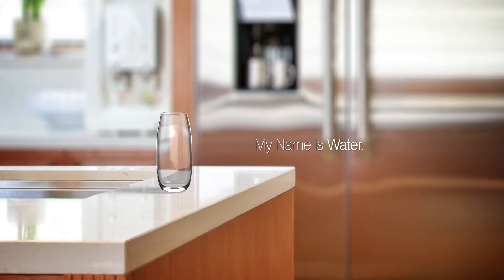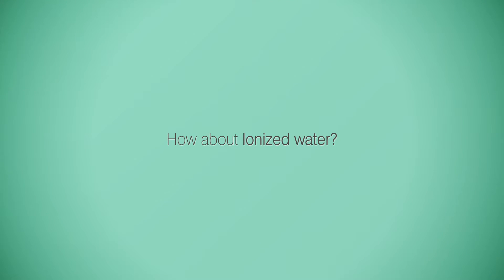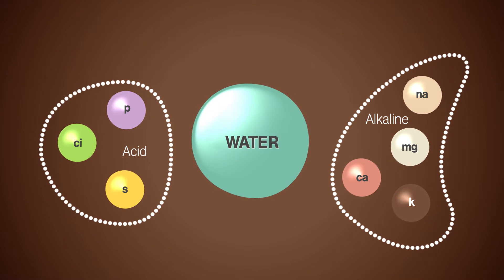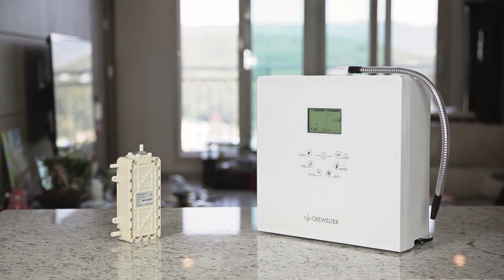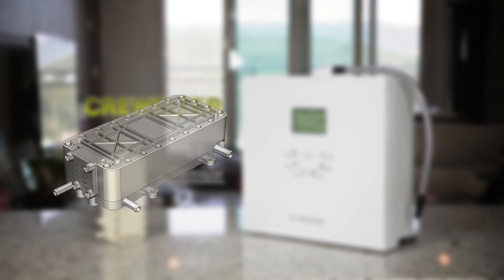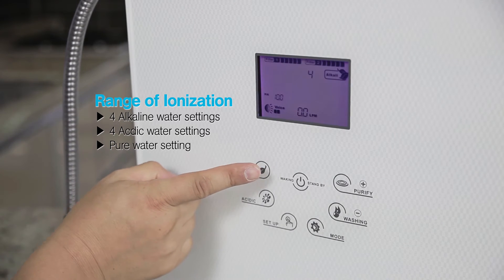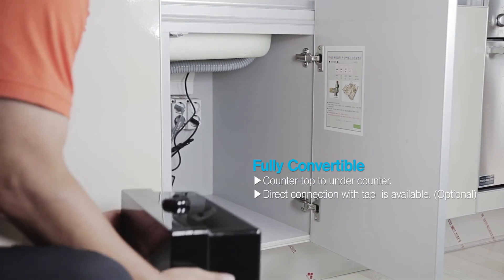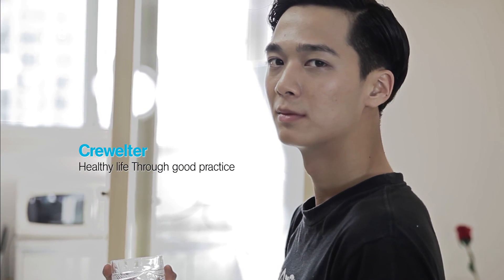Alkaline Water Ionizer, Water Ionizer, Alkaline, Ionizer, Jinnys Crewelter / 지니스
"What is an ionized water machine?"

Generally, ionized water machines use the tap water and ground water to produce alkaline or acidic ionized water through an electrolytic device (electrolytic cell). Alkaline ionized water is produced at the cathode (-), which contains minerals such as calcium, potassium, sodium, and magnesium, and acidic ionized water is produced at the anode (+), which contains minerals such as phosphorus, sulfur, and chlorine within the electrolytic device (electrolytic cell).

The alkaline ionized water is drinkable, and the acidic ionized water can be used for washing purposes. The alkaline ionized water machine generates materials for medicinal purposes and was approved by the Food and Drug Administration. Its effects in treating chronic diarrhea, in-digestion, abnormal zymolysis in the stomach and excessive stomach acid were recognized.

"The Difference between Alkaline lonized Water Machine and Water Purifier"

The water purifier has only a water-filtering function where it filters contaminated water to produce clean water. However, the alkaline ionized water machine not only filters water, but uses a high-tech scientific mechanism to pass the filtered water through the electrolytic cell, which is a critical device in the system to produce alkaline water acidic water.

"Alkaline Water Ionizer"

1. It is installed in the kitchen and makes the alkaline water from the general water through the nine electrode plates(Platinum Coated Titanum)
2. It has total 9 steps including function of purification and makes water differently step by step. (alkaline water 4 step, acid water 4 step, purification 1 step)
3. It can be used conveniently through the voice system which helps people know how step they use with smart touch sensor.
4. It gives long service with containing two high capacity filter and is easy to change filter through the front sliding door type.
5. It has automatic cleaning function so that people can always drink clean water even though they do not use it for long time.

● Company : Jinnys Co., Ltd. / 지니스
● Address : Rm 316, Business Center(B.I.C), Bokjikwan, Baekseok Universty, 115 Anseo-dong, Dongnam-gu, Cheonan-si, Chungcheongnam-do 330-995 Korea